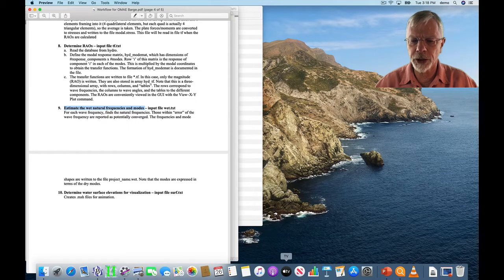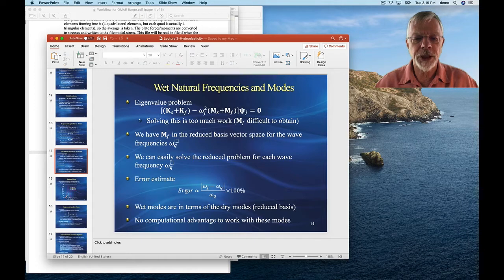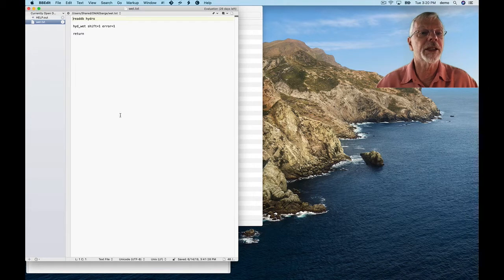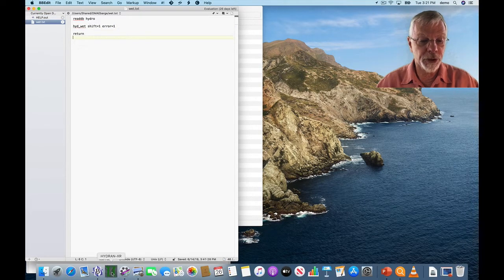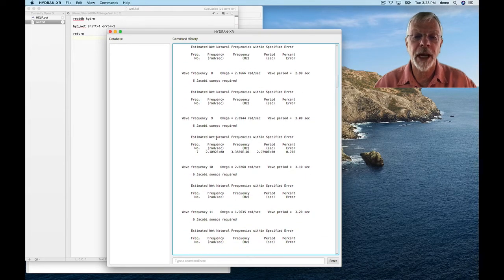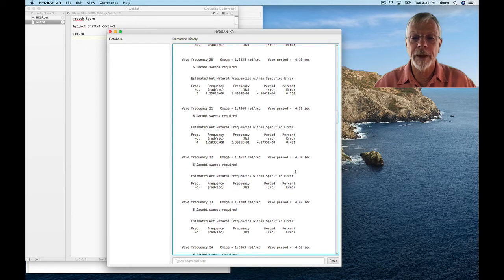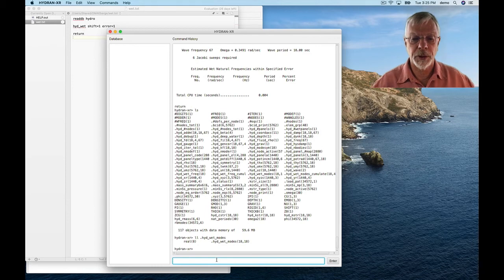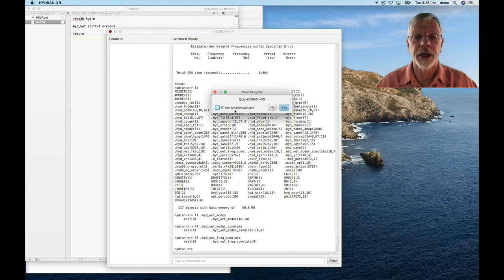Wet Natural Frequencies and Modes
Discusses how to estimate the wet natural frequencies and modes once the added mass has been determined. This is valid for both flexible and rigid structures.